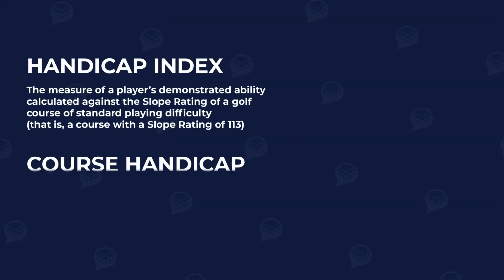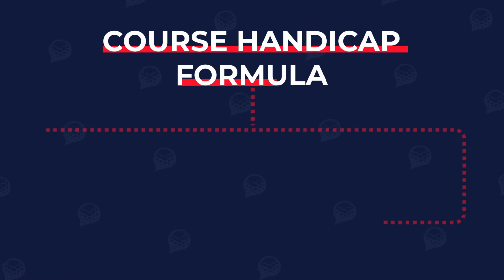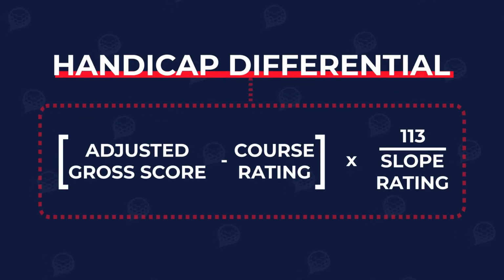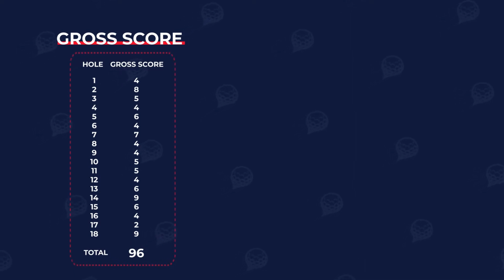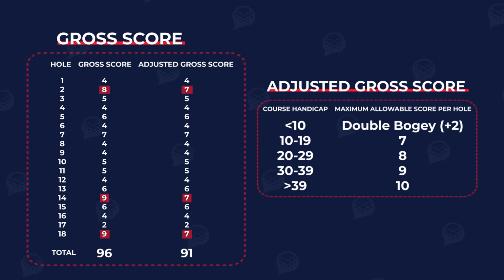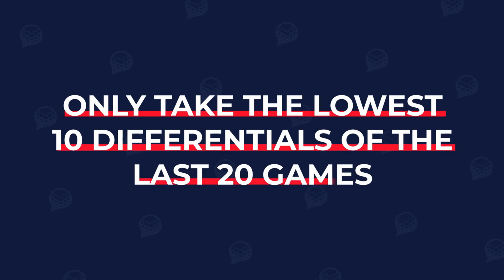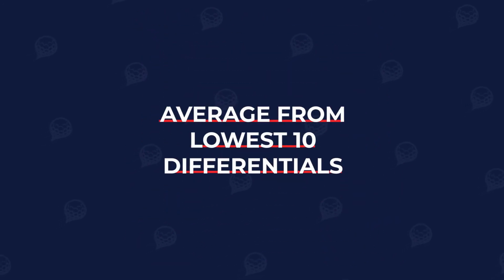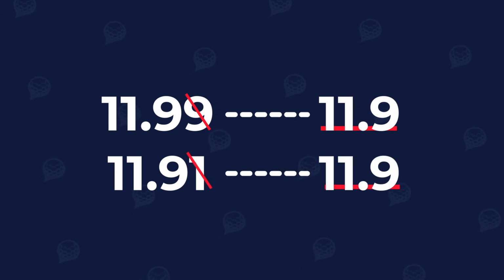Golf Handicap And Golf Score Explained For Beginners | Deemples Golf App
What are golf handicap and golf score? A golf handicap is a good representation of a player’s potential, not the average. Understanding the golf scoring rules can be very intimidating, especially for beginner golfers. Mastering the fundamentals of golf can definitely help you to be a better golfer. In this video, we'll explain all you need to know about golf handicap and scoring rules.

Deemples App has a golf scoring system that aims to instil fairness and improve the game for all golfers.

Deemples is the perfect 🏌️‍♂️ app to look for more Golf Partners to play with! Expand your network, meet new people, super beginner-friendly, book your golf games or lessons, and play golf - All in one app! Currently available in Southeast Asia.